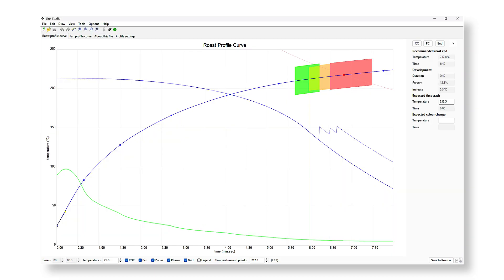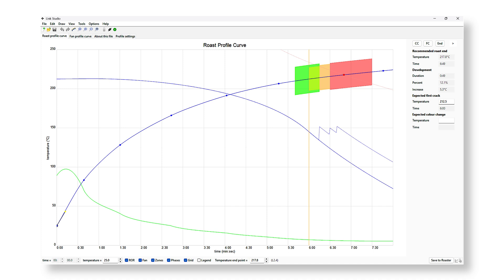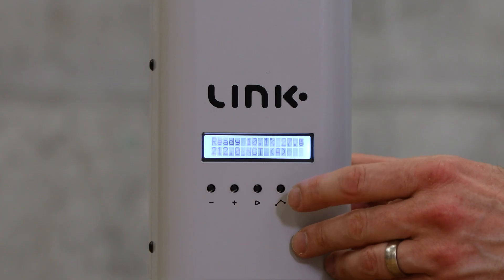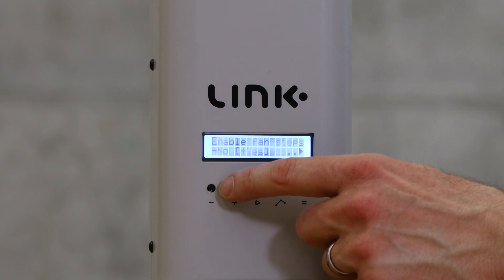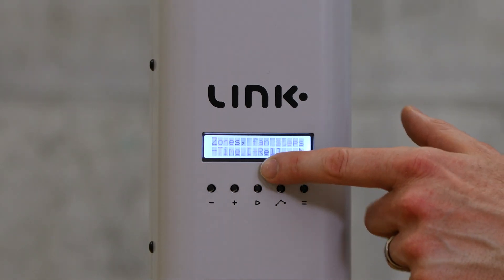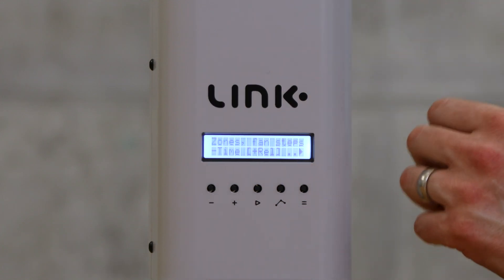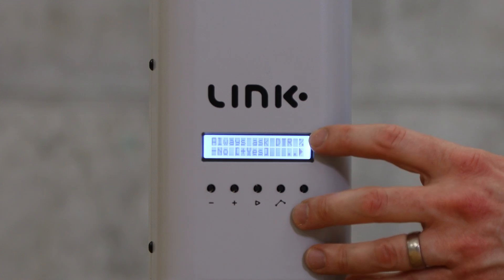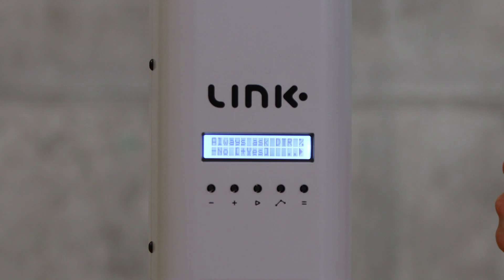5 Nucleus LINK settings that will massively improve your roasts ✅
The Nucleus LINK has some built-in features that can significantly improve the quality and consistency of your roasts – but many users don’t even know they exist.

In this video, I show you exactly how to activate and use these hidden tools like Fan Steps and Zones. They’ve been integrated by the Nucleus team in the Addis update, and they help bring your profile even closer to the ideal curve.

We go step-by-step through:
🔥 What these features do
🔥 How to activate them
🔥 And how they affect your roast

Once you try them and taste the difference side by side, you won’t go back.

Chapter:
00:00 – Intro: Nucleus LINK Fan Steps and Zones
00:18 – The idea behind fan steps and zones
01:05 – Where to find the new features in the software
02:10 – What happens during development phase
03:00 – How the changes impact your roast
05:00 – Final thoughts: Try it yourself

▬ About the Nucleus Link sample roaster ▬▬▬

The Nucleus Link is a highly accurate convection roaster. It has been specifically designed as a sample roaster - in particular, it allows the same roast to be produced regardless of external conditions. This makes it perfect for communication between coffee growers, traders and roasters, and as a sample roaster for farm visits.

The unit comes in a shockproof box and with accessories to determine the density of the beans. It also comes with an app that selects the appropriate settings for the machine based on the altitude, type and density of the beans.

Thanks to its ease of use, the machine is also suitable for ambitious and quality-conscious home roasters.

▬ More Information ▬▬▬▬▬▬▬▬▬▬▬▬

▬ Social Media ▬▬▬▬▬▬▬▬▬▬▬▬▬▬▬